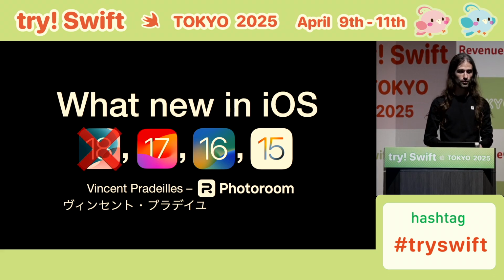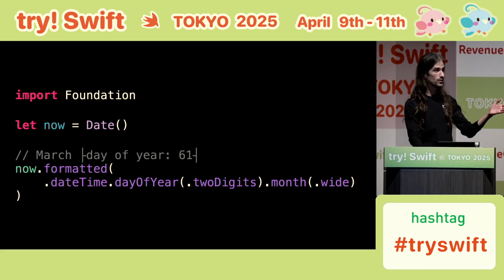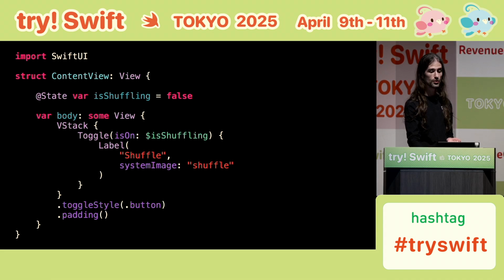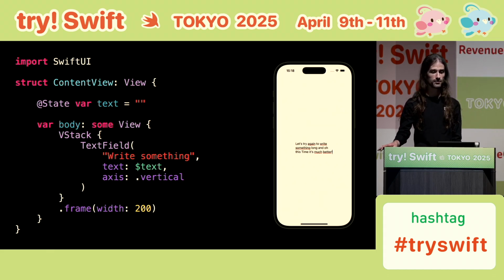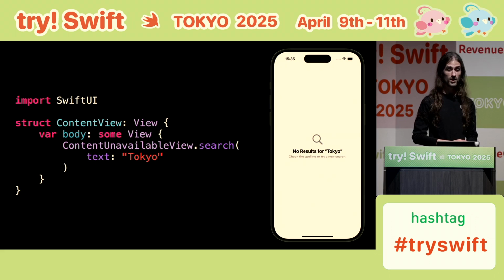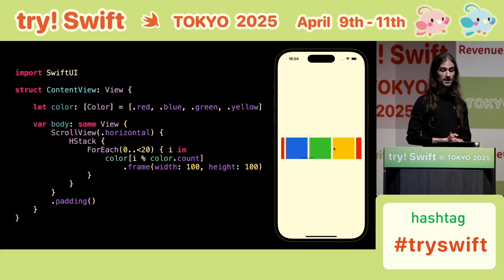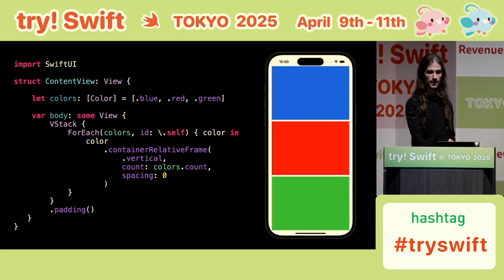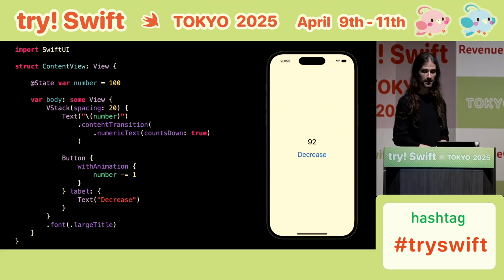try! Swift Tokyo 2025 - What's new in iOS 17, 16, 15, etc.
Every year at WWDC Apple introduces lots of cool new APIs! But most of these new APIs also come with quite a gatekeeper: they can only be used on the latest version of iOS...
Because of that, a lot of useful APIs fail to reach a strong adoption, and by the time their version of iOS has become mainstream they've been completely overlooked.
So how about we fix that?

Speaker: Vincent Pradeilles